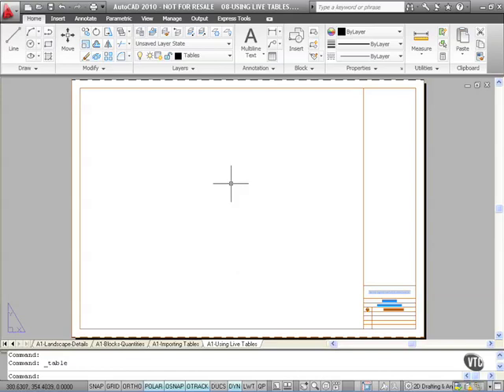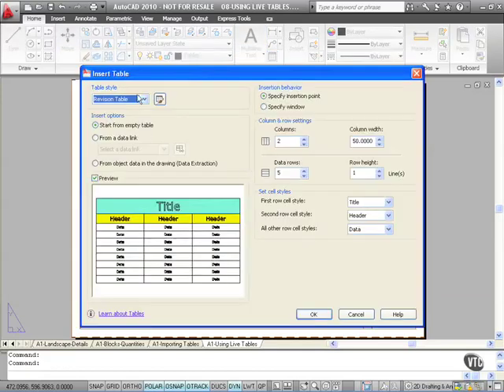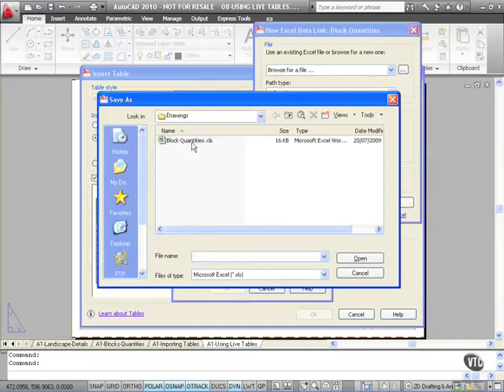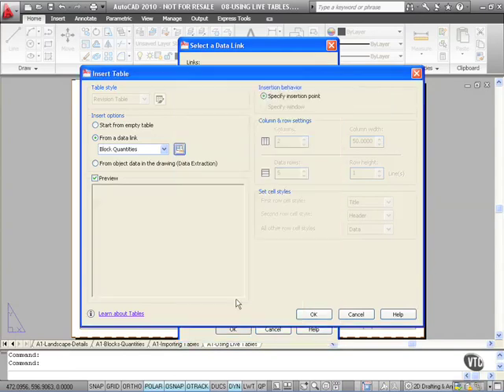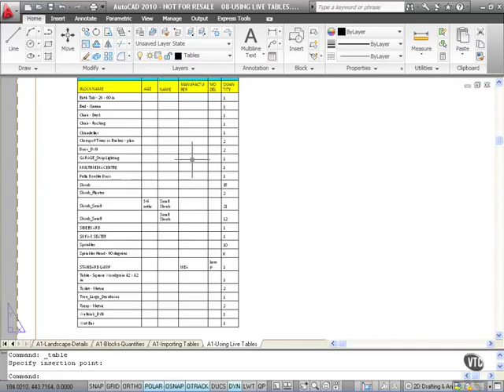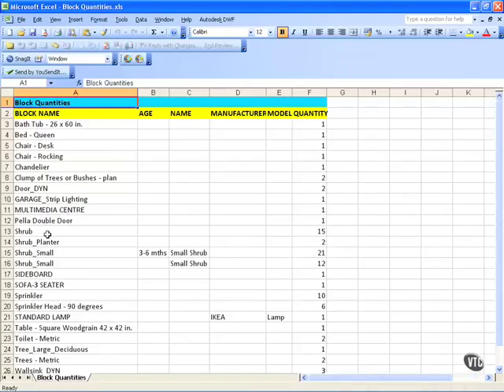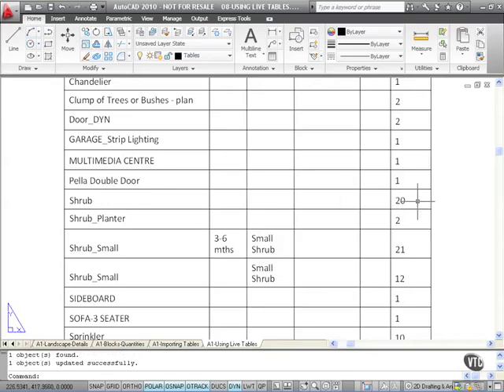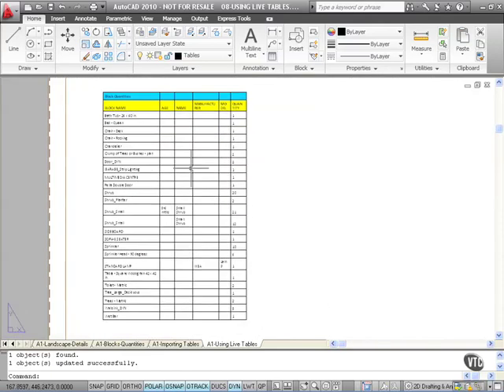08 07 Using Live Tables